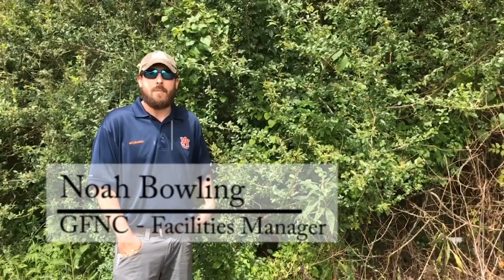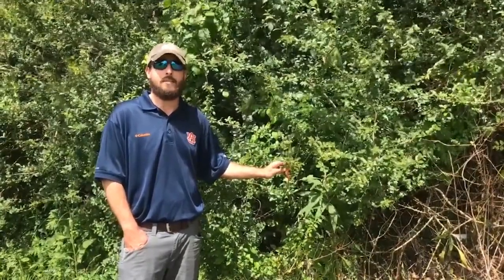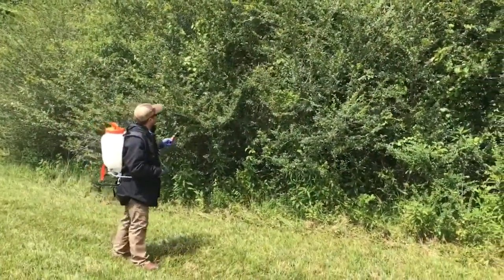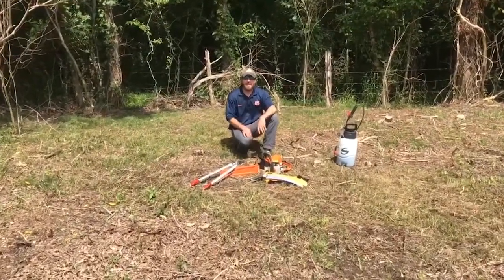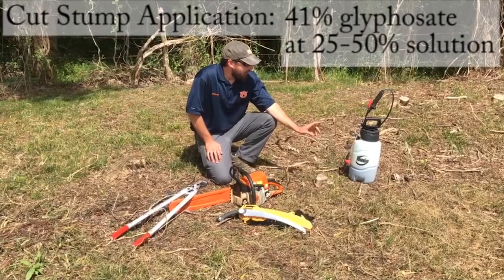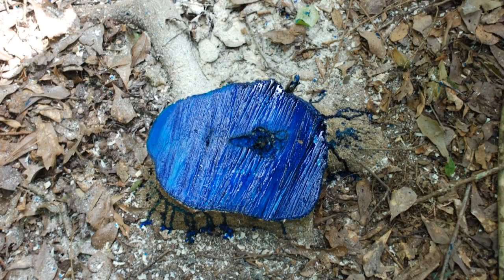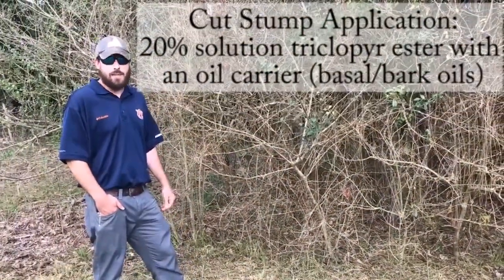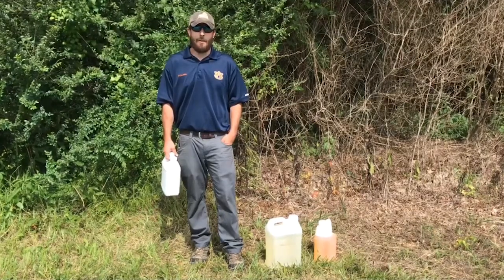Chemical Control of Chinese Privet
The Alabama Cooperative Extension System demonstrates and outlines chemical control techniques that may be used to control the invasive and non-native shrub, Chinese privet Ligustrum sinense.  Exhibited are foliar, cut stump, and basal bark treatments.

ANR-1465 Cut Stump Herbicide Treatments for Invasive Plant Control—Recommendations for Homeowners

ANR-1466 Basal Bark Herbicide Treatment for Invasive Plants in Pastures, Natural Areas, and Forests